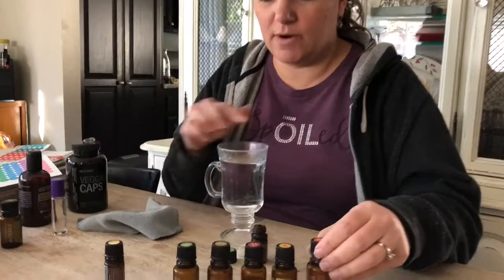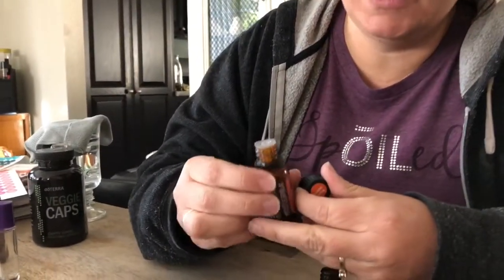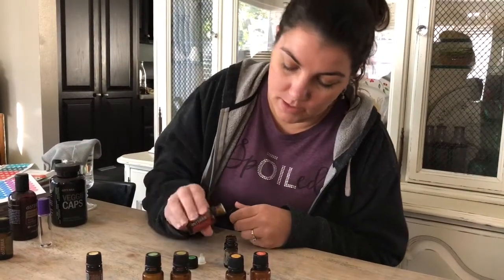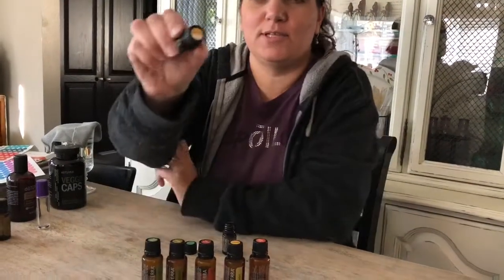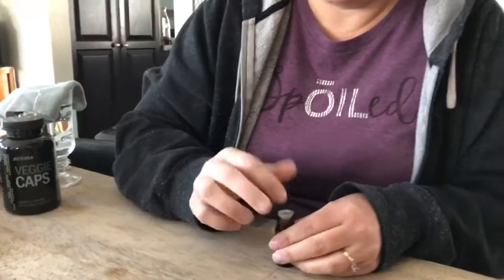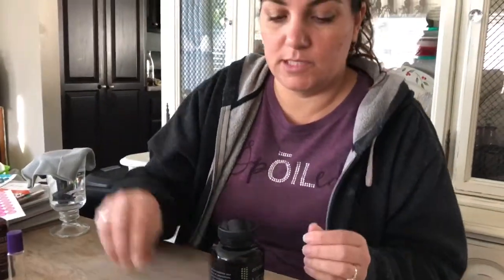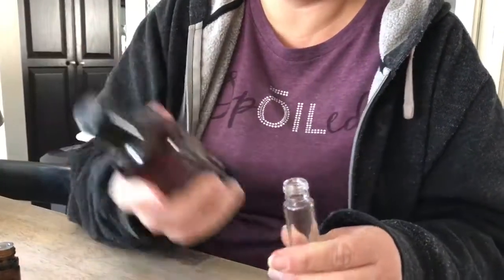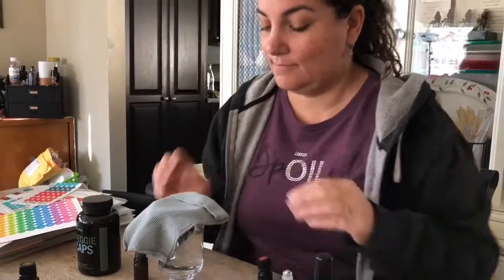FLOOM Master Blend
Feeling under the weather?  This video is for you!